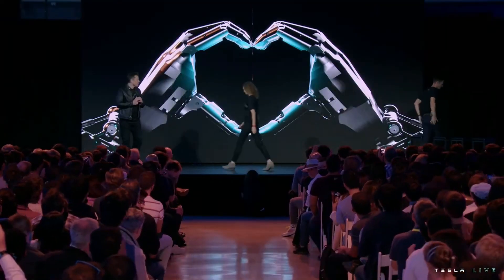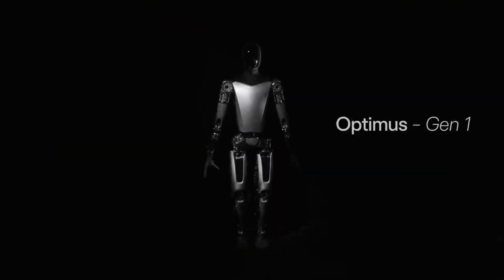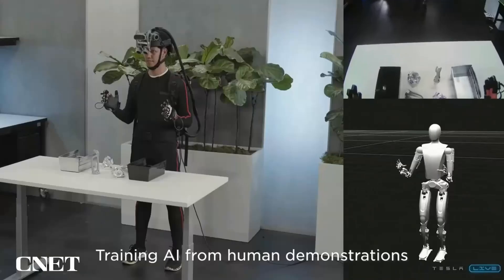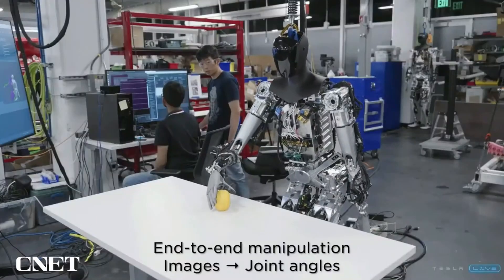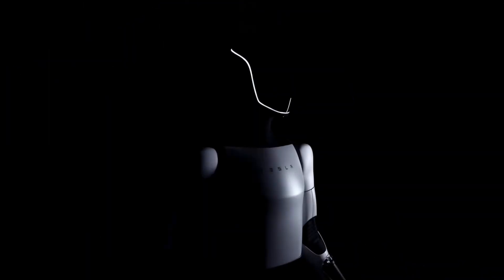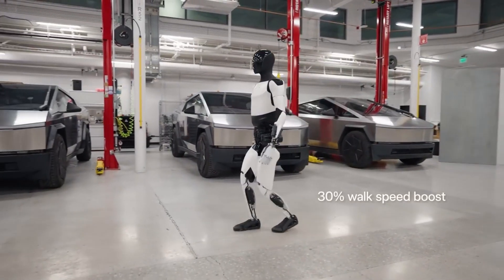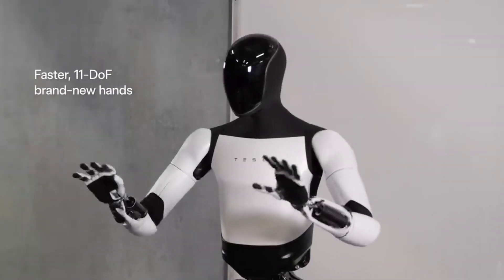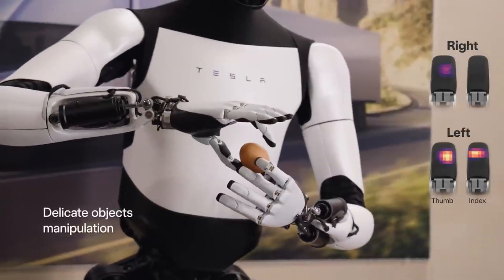Tesla's OPTIMUS Gen-2 Robot: Have It CLEAN Your House For You — Full BREAKDOWN!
Say hello to Tesla's Optimus Gen 2, the companies latest robot, performing any human-unfavorable tasks. Follow Tesla's and Elon Musk's innovative journey from a human in a robot costume to a revolutionary fully-functional AI robot. Find out cost estimates and release dates for this intriguing technological marvel.

Elon Muks Quote about Cost and Manufacturing the Robot